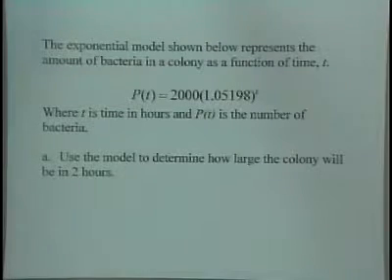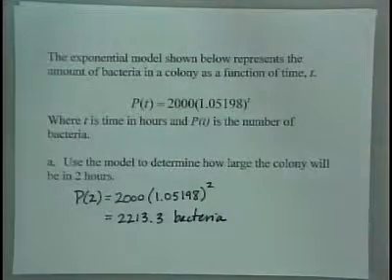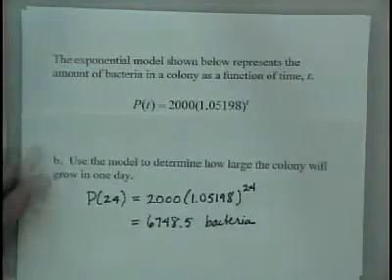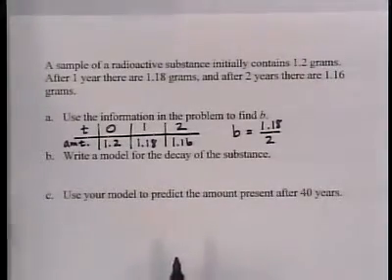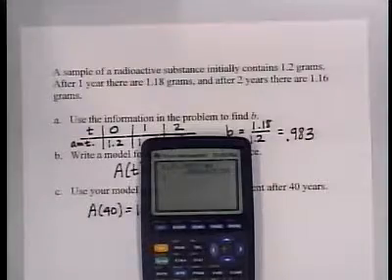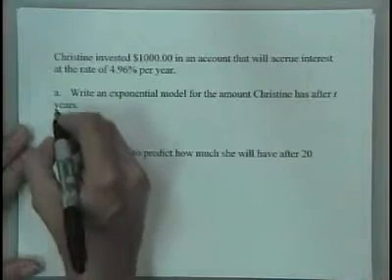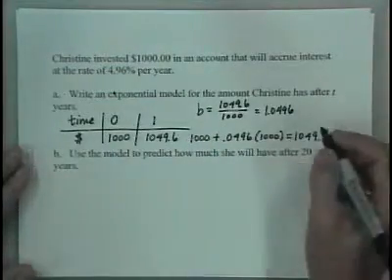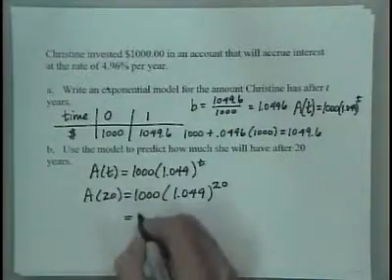MTH65 section 3 6